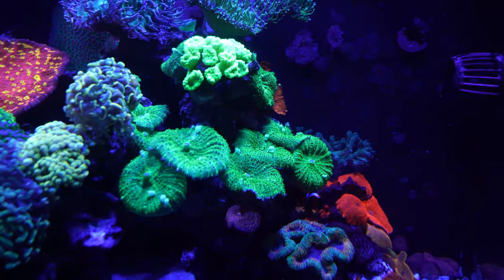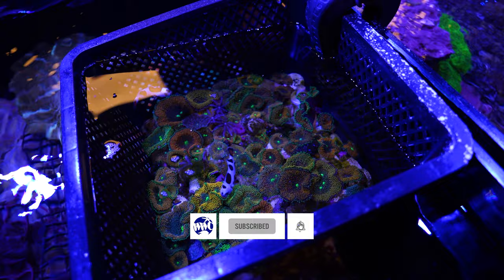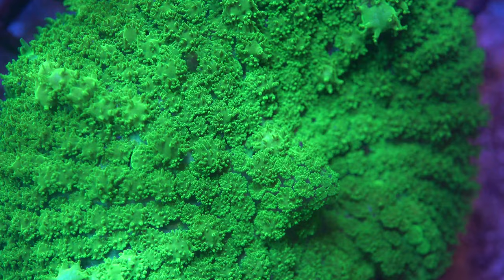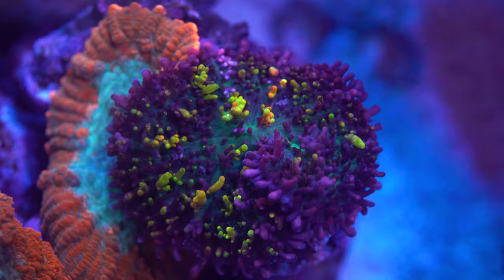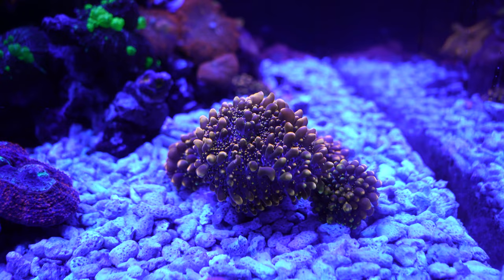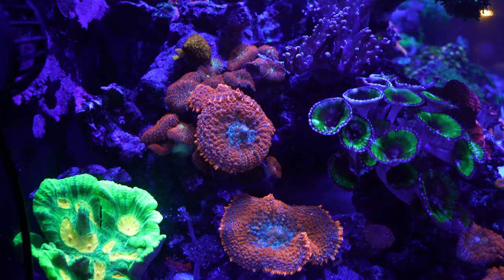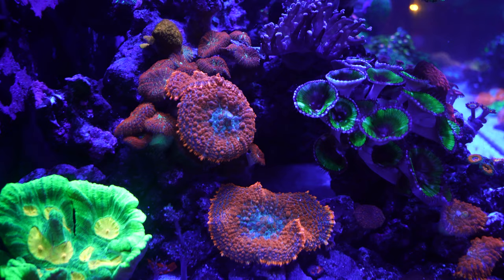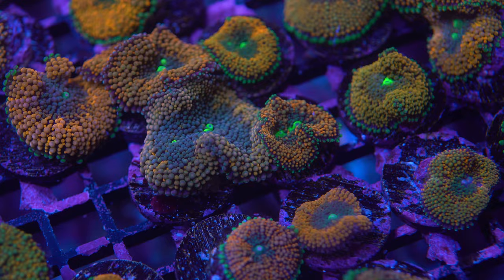Mushroom coral care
With a huge variety of designs and colors, Mushroom coral are a terrific addition to a saltwater aquarium. These hardy corals are great for beginners and advanced reefers alike! This overview will get you familiar with the mushroom coral care that we use at WWC.